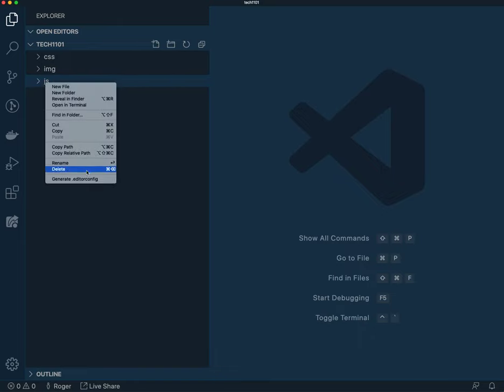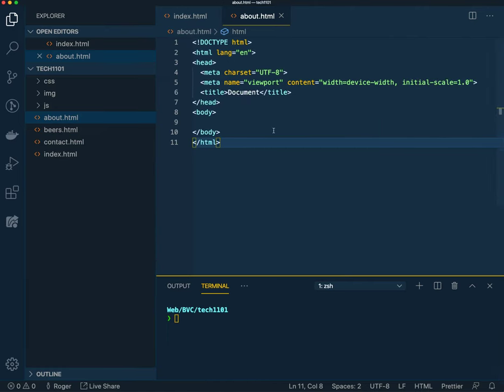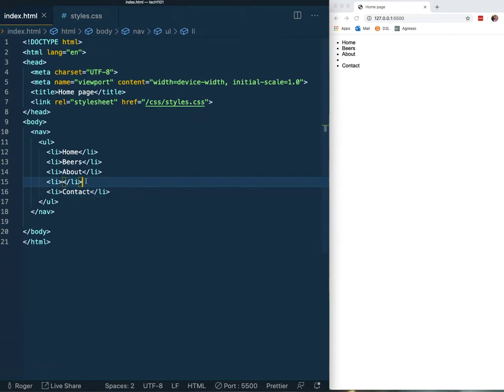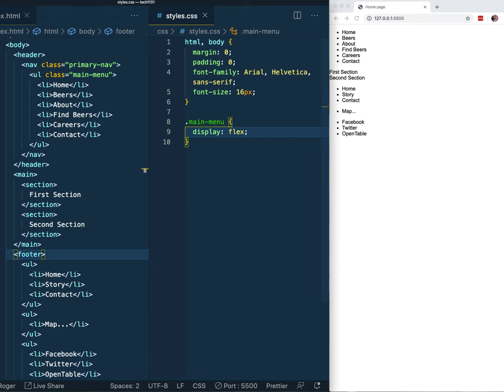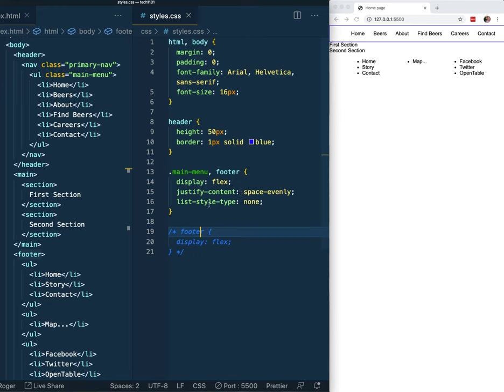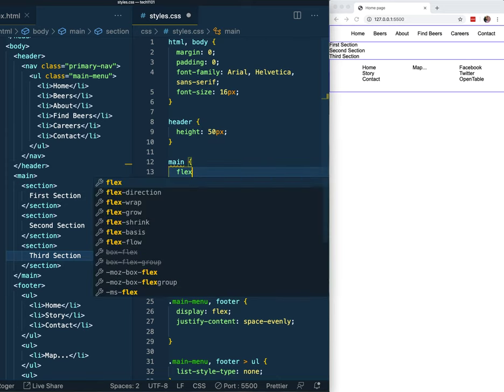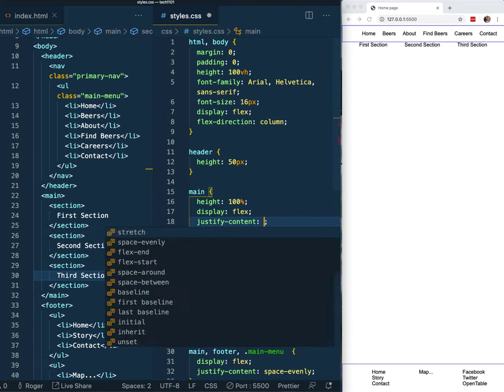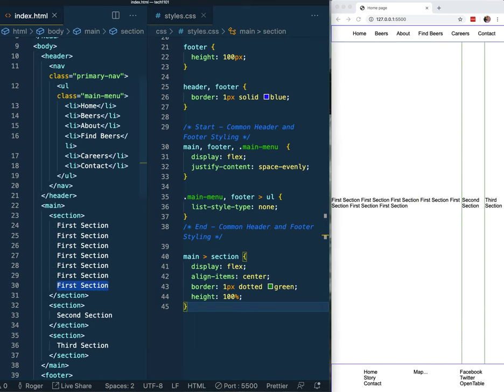Danby Project 1 (Flexbox) - starter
Inspiration on getting your Final project started.
Part 1 of a series.